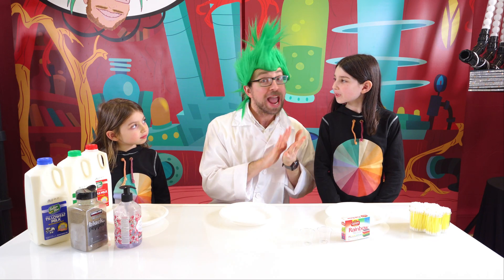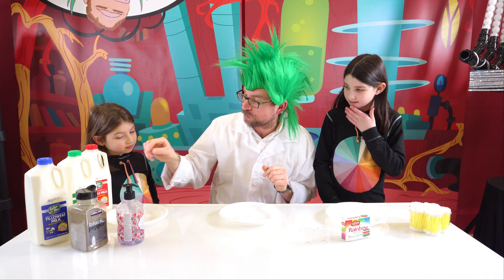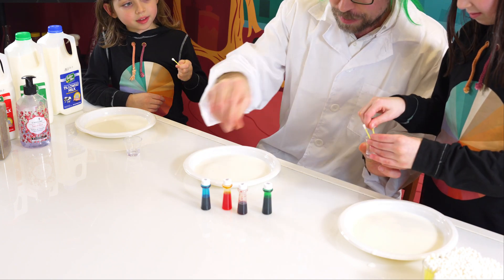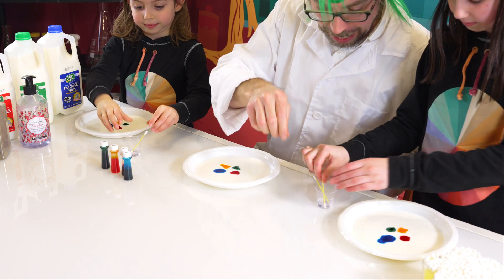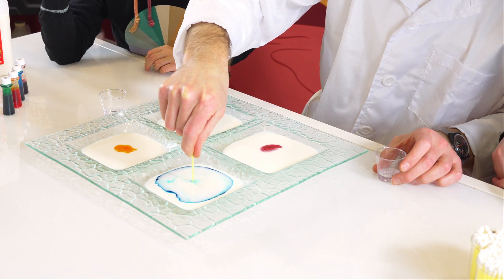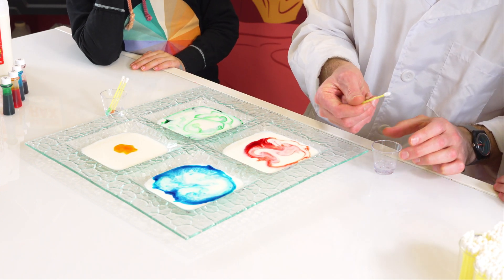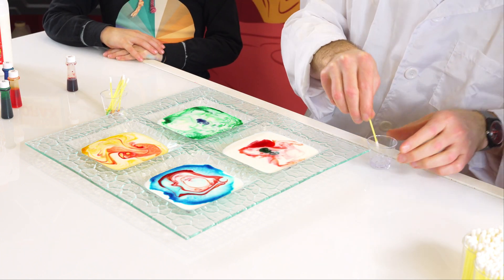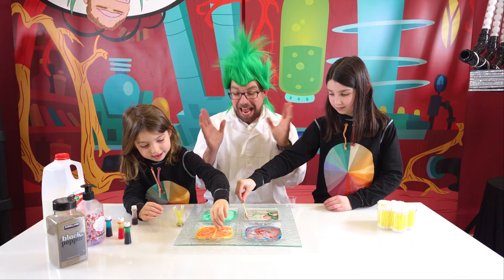Germs Science with Dr. Shnitzel's wacky Science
Germ science with Dr Shnitzel's wacky Science teaches the children to wash their hands before we eat.
Dr Shnitzel's wacky Science shows are always fun entertainment with lots of science experiments for children of all ages.